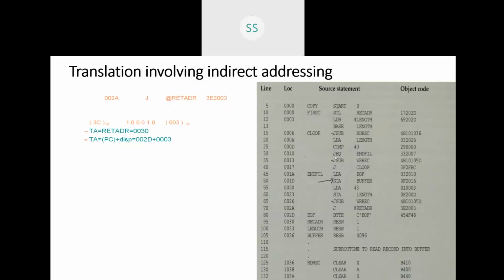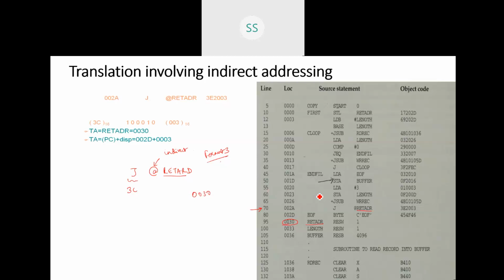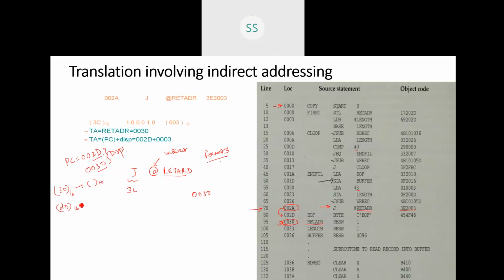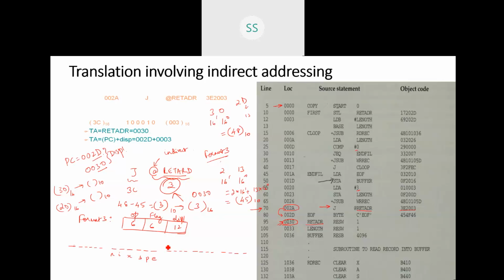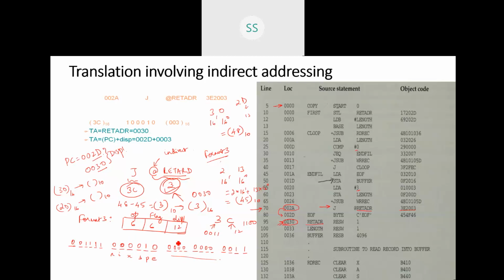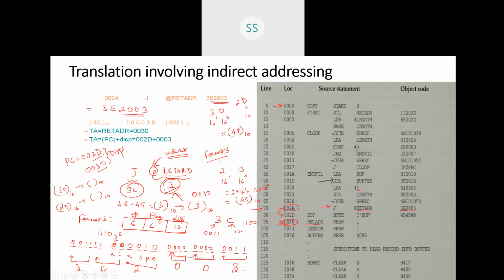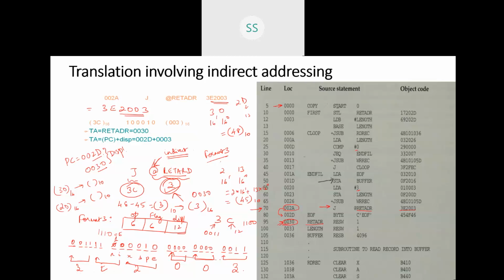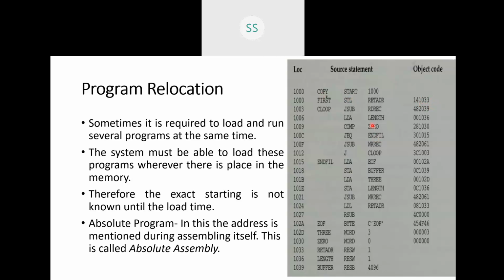System Software - Program Relocation